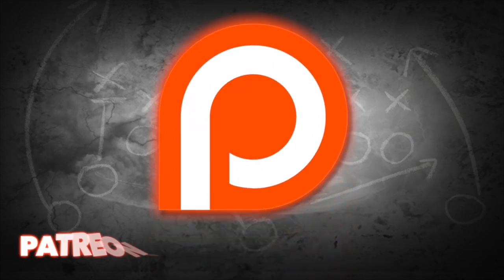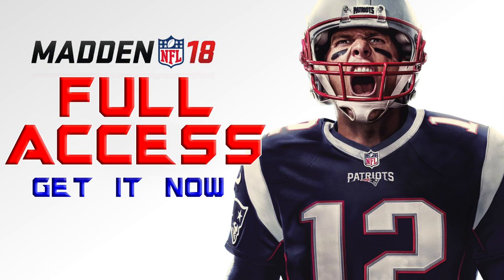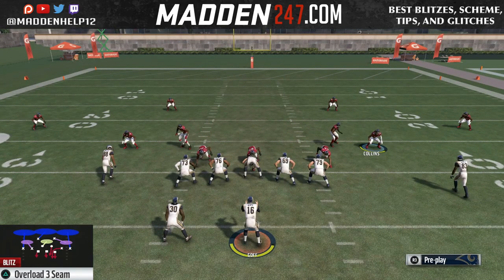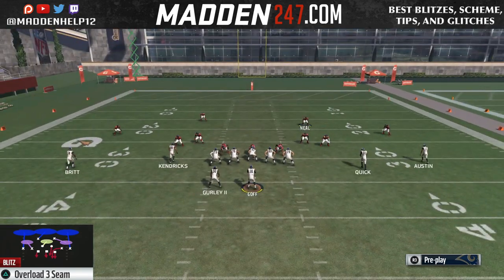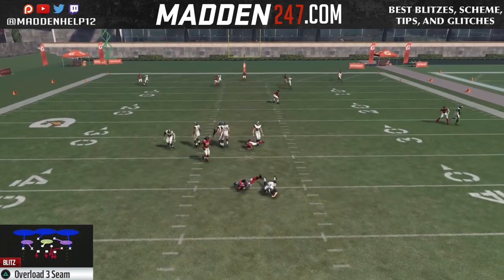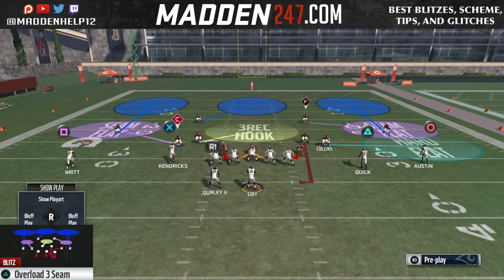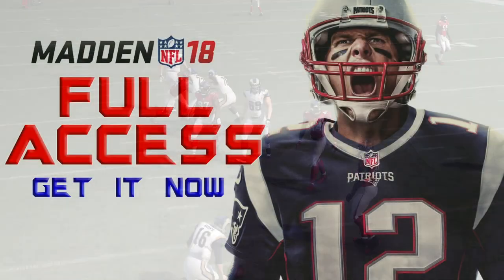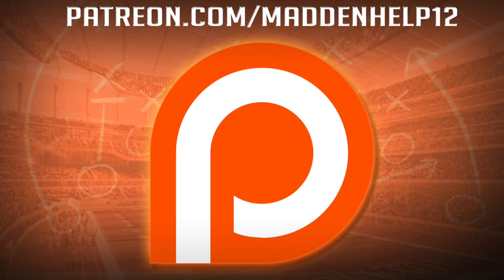Madden 17 - Dollar 3-2-6 B-GAP Heat Part 3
Setup:
pinch DL
crash DL down
spread LB's
QB contain